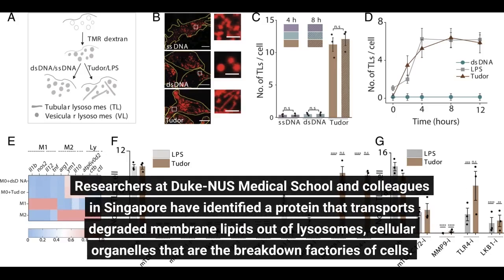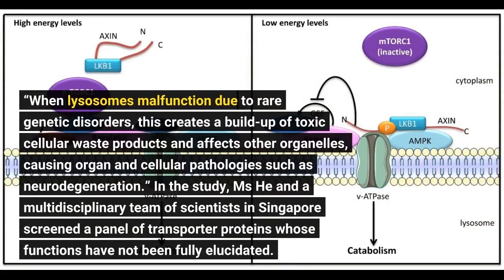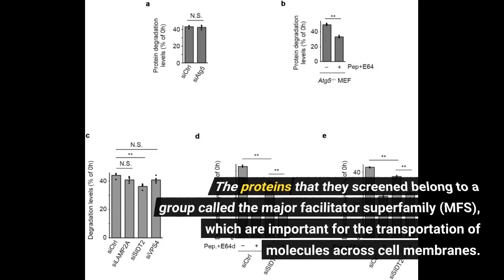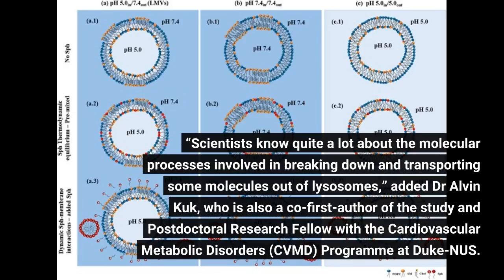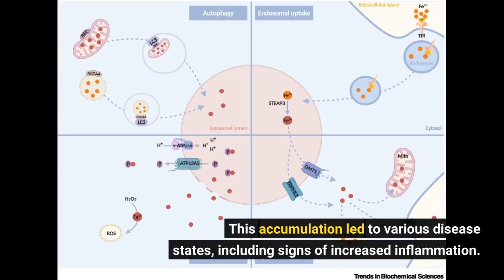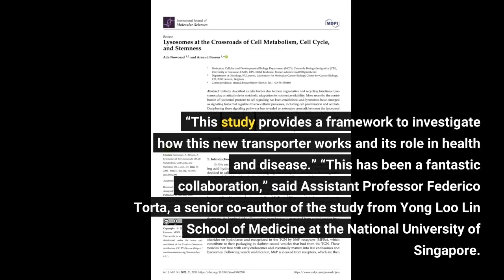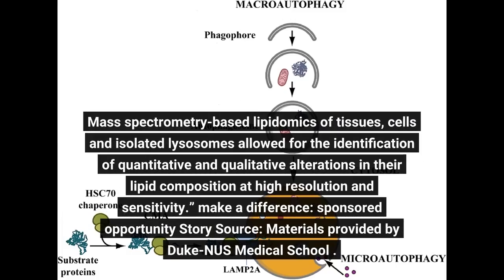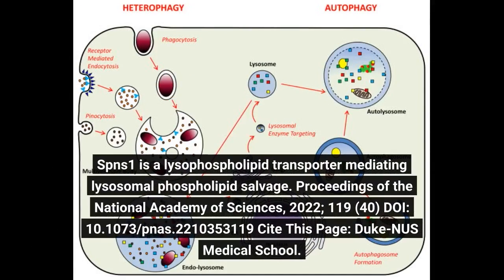New understanding of the inner world of lysosomes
Researchers at Duke-NUS Medical School and colleagues in Singapore have identified a protein that transports degraded membrane lipids out of lysosomes, cellular organelles that are the breakdown factories of cells. The findings, published in the Proceedings of the National Academy of Sciences , further the understanding of the role of the lysosome in health and disease. “Found in cells throughout the human body, lysosomes are tiny organelles responsible for breaking down cellular waste products and salvaging reusable molecules as building blocks for cellular components,” explained Ms Menglan He, co-first-author of the study and MD-PhD candidate with the Integrated Biology and Medicine PhD track at Duke-NUS. “When lysosomes malfunction due to rare genetic disorders, this creates a build-up of toxic cellular waste products and affects other organelles, causing organ and cellular pathologies such as neurodegeneration.”
In the study, Ms He and a multidisciplinary team of scientists in Singapore screened a panel of transporter proteins whose functions have not been fully elucidated. The proteins that they screened belong to a group called the major facilitator superfamily (MFS), which are important for the transportation of molecules across cell membranes.
Their findings revealed that an MFS protein called Spns1 transports the broken-down products of two phospholipids, phosphatidylcholine and phosphatidylethanolamine — which are important building blocks for the structure and function of living cells — out of lysosomes and into the cytoplasm. The two molecules then go through pathways that recycle them into their original lipid forms so they can be reincorporated into the cell.
“Scientists know quite a lot about the molecular processes involved in breaking down and transporting some molecules out of lysosomes,” added Dr Alvin Kuk, who is also a co-first-author of the study and Postdoctoral Research Fellow with the Cardiovascular Metabolic Disorders (CVMD) Programme at Duke-NUS. “But when it comes to the two lipids, phosphatidylcholine and phosphatidylethanolamine that represent the most abundant phospholipids of cell membranes, very little is known.”
The scientists further found that Spns1 deficiency in cells and preclinical models led to the pathological accumulation of breakdown products of the two lipids inside lysosomes. This accumulation led to various disease states, including signs of increased inflammation.
“Historically, it has been difficult to identify lysosomal lipid transporters, limiting our understanding of the role of the lysosome in lipid metabolism and disease,” said Professor David Silver, the lead senior co-author of the study and Deputy Director of the CVMD Programme at Duke-NUS. “This study provides a framework to investigate how this new transporter works and its role in health and disease.”
“This has been a fantastic collaboration,” said Assistant Professor Federico Torta, a senior co-author of the study from Yong Loo Lin School of Medicine at the National University of Singapore. “We helped to clarify the function of Spns1 by integrating the results of our colleagues at Duke-NUS with our lipidomic data. Mass spectrometry-based lipidomics of tissues, cells and isolated lysosomes allowed for the identification of quantitative and qualitative alterations in their lipid composition at high resolution and sensitivity.” make a difference: sponsored opportunity Story Source: Materials provided by Duke-NUS Medical School . Note: Content may be edited for style and length. Journal Reference:
Menglan He, Alvin C. Y. Kuk, Mei Ding, Cheen Fei Chin, Dwight L.A. Galam, Jie Min Nah, Bryan C. Tan, Hui Li Yeo, Geok Lin Chua, Peter I. Benke, Markus R. Wenk, Lena Ho, Federico Torta, David L. Silver. Spns1 is a lysophospholipid transporter mediating lysosomal phospholipid salvage. Proceedings of the National Academy of Sciences, 2022; 119 (40) DOI: 10.1073/pnas.2210353119 Cite This Page:...